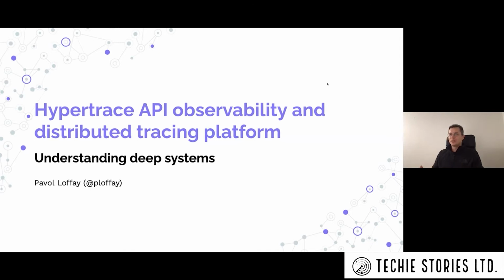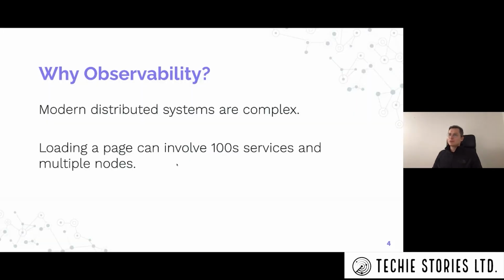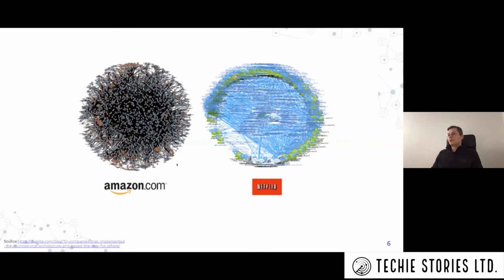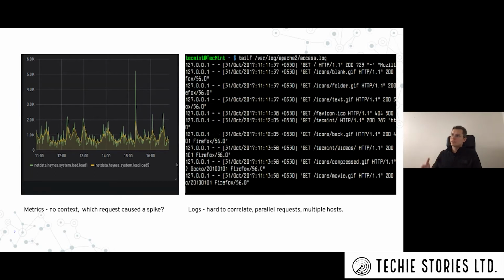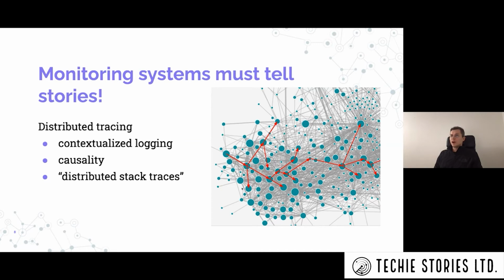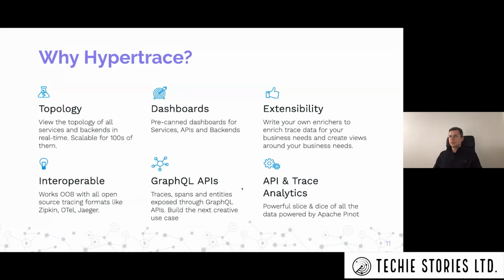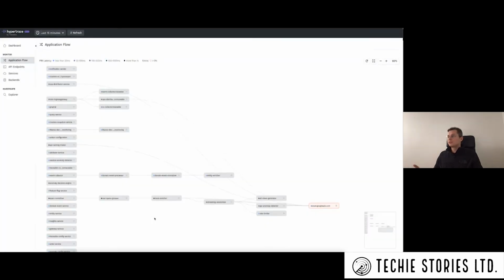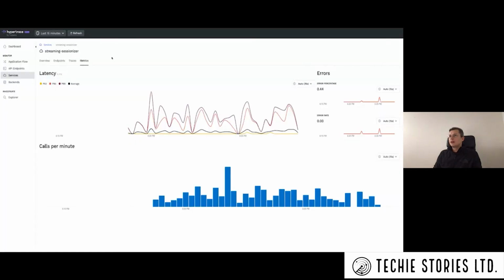Presenting Hypertrace Observability at Techie Stories Ltd. February 1st Launch 2021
Techie Stories Ltd. Launch! is a series of events!